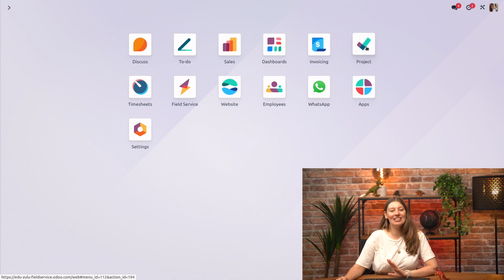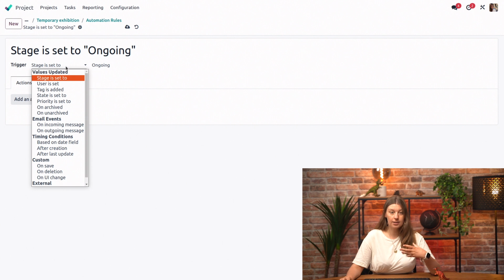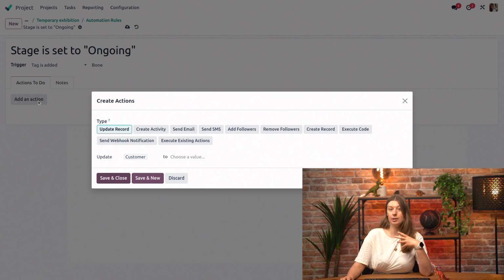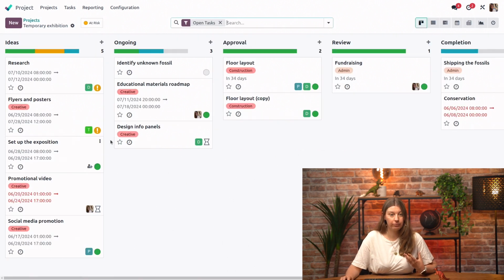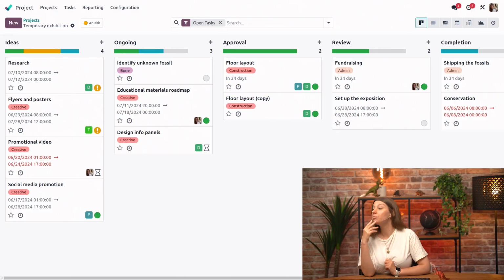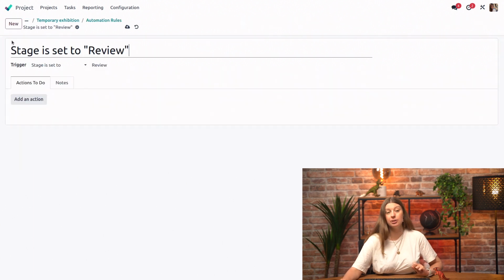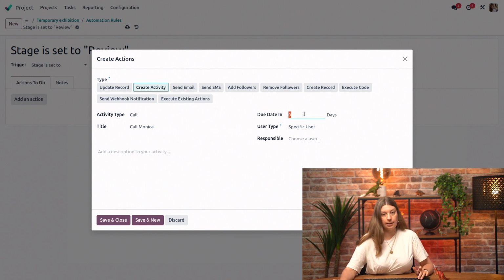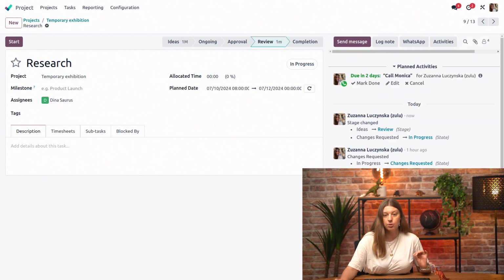Automations | Odoo Project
In this video, learn how to use automations to improve your Project workflows.